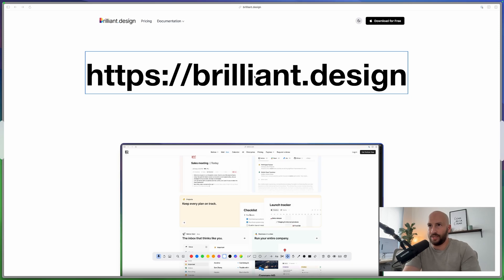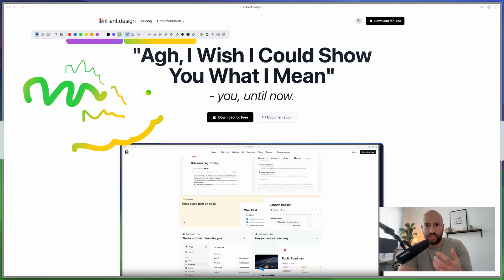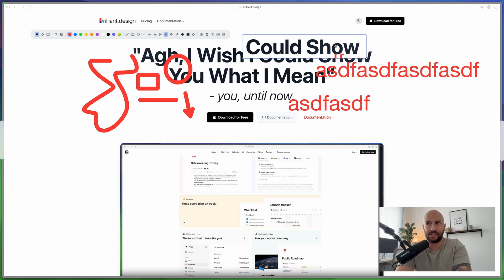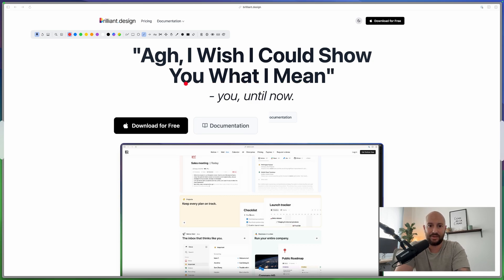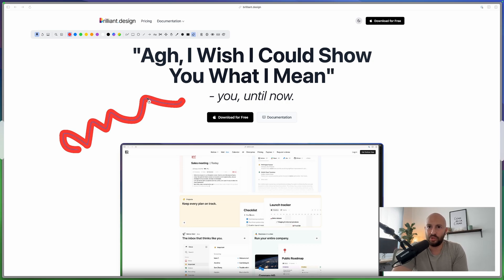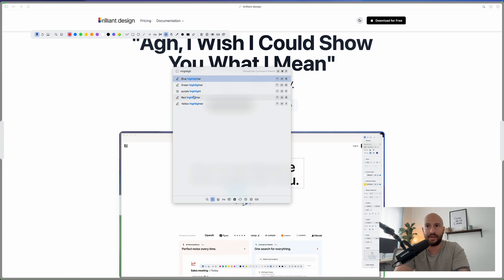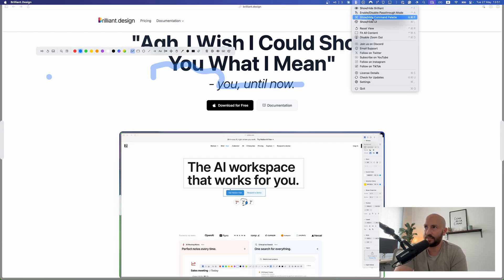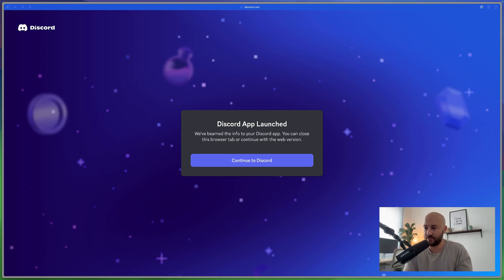The Best (and Free) Screen Annotation Tool for macOS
Hey guys! It's been a minute since my last video.

I've been heads down over the past several months building and improving Brilliant (previously bananotate), and haven't had too much time for the channel.

In any case, here's a look into what I've been up to! Would love to hear your thoughts ❤️